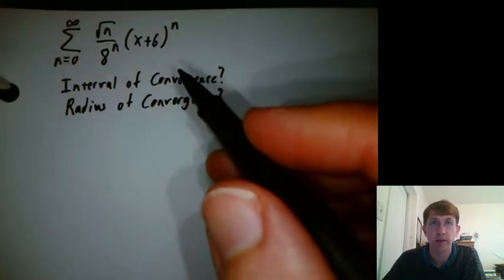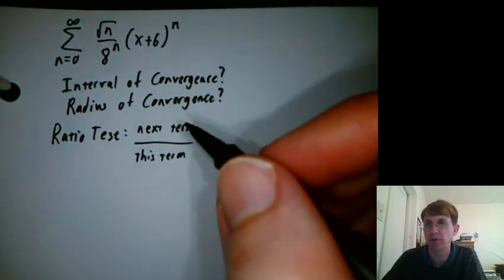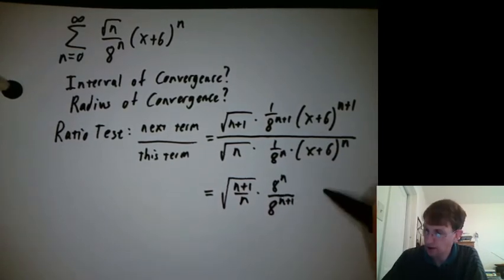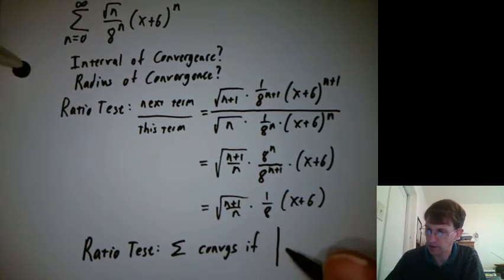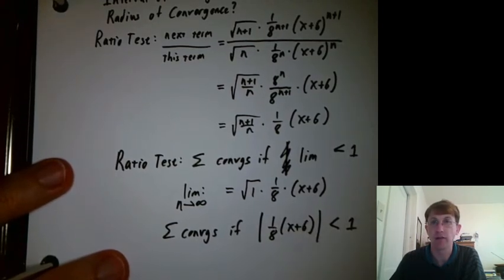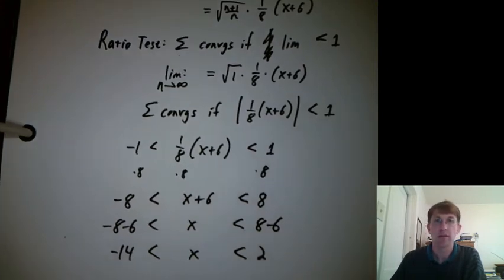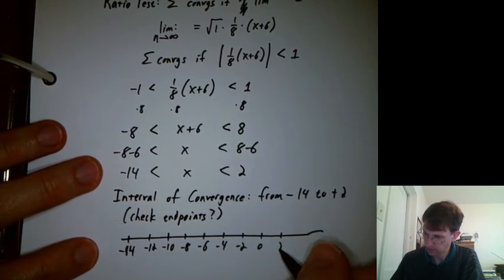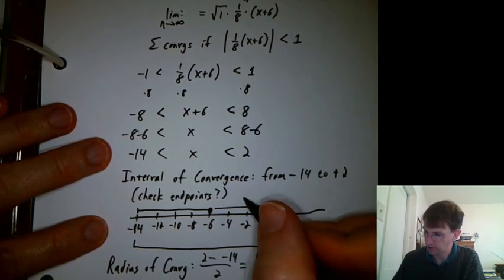math121 ch86e another convergence example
A slightly more complicated example of finding the interval of convergence and radius of convergence for a power series.
We're finally getting an answer here to the question "How far can you trust a Taylor series?" from when we first looked at them in Chapter 8.7. Our answer is: find the Radius of Convergence by doing this method.